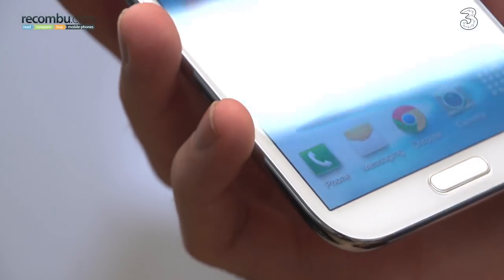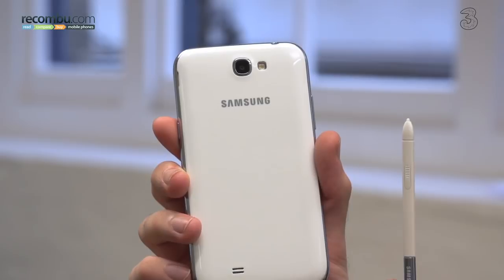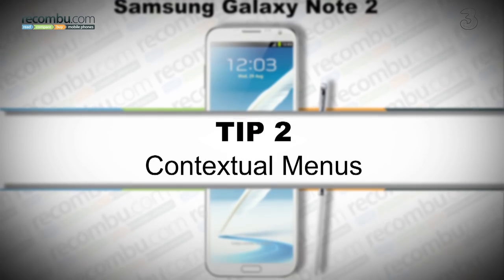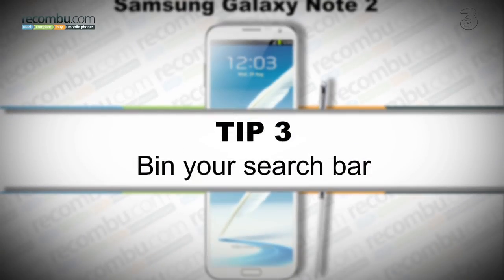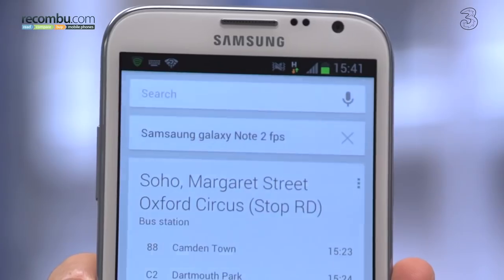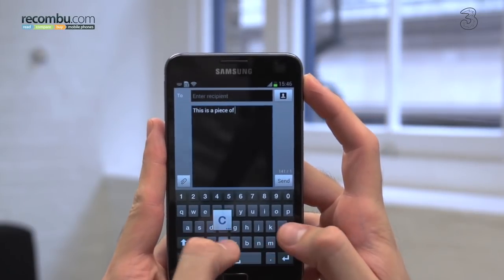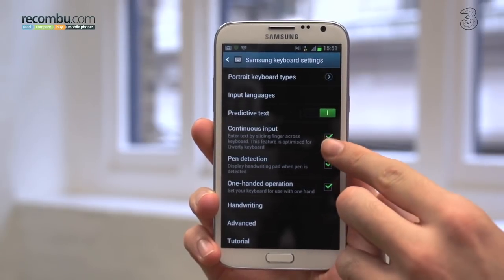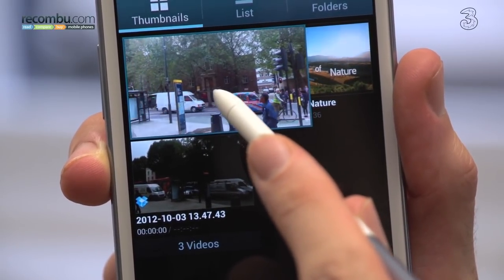Samsung Galaxy Note 2 tips and tricks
The second generation of Samsung's phablet (phone/tablet) the Samsung Galaxy Note 2 is now available. We've been using the device a lot this week and here are our top tips and tricks.